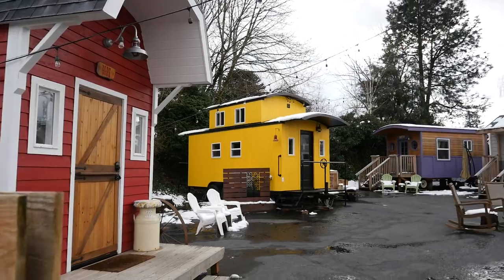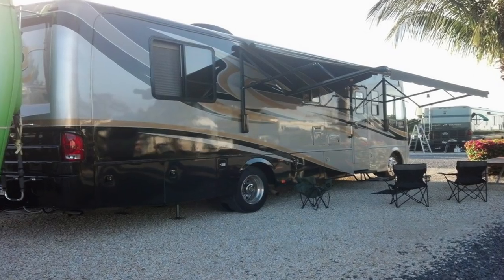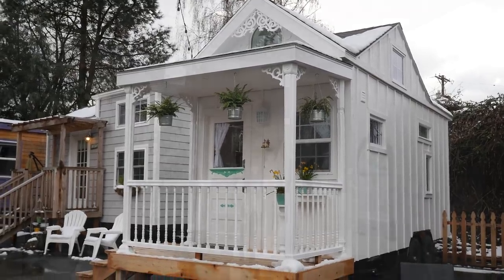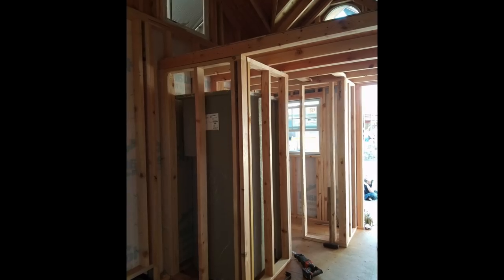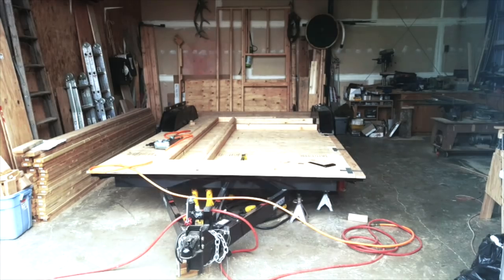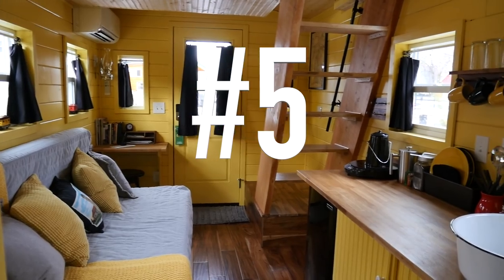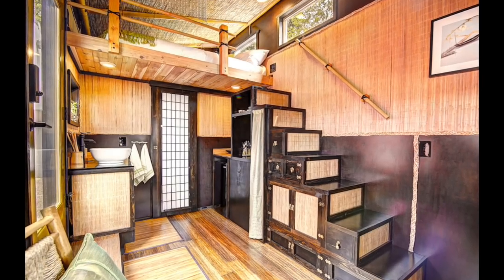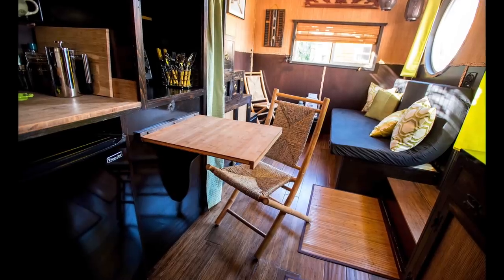Tiny House MISTAKES & Design Tips for DIYers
Pam and Bruce Westra, along with their son Kevin, have built 9 Tiny Houses. In this video, they share 10 tips for small home design.

OPENING DRONE SHOT: Jonathan Benabed
ADDITIONAL PHOTOS: Courtesy of Tiny Digs Hotel & Jadon Good Photography